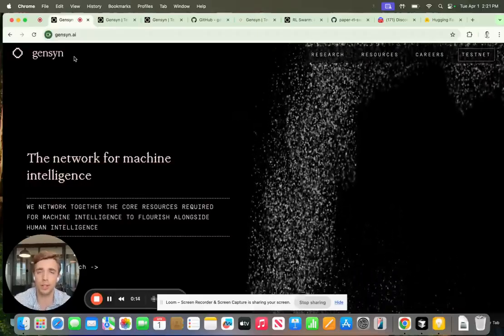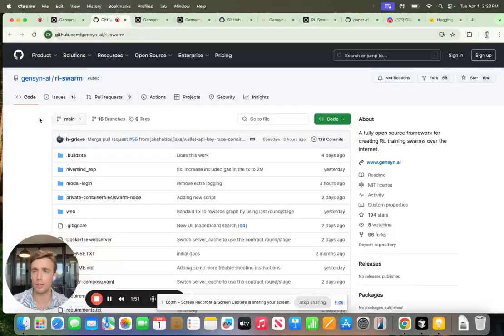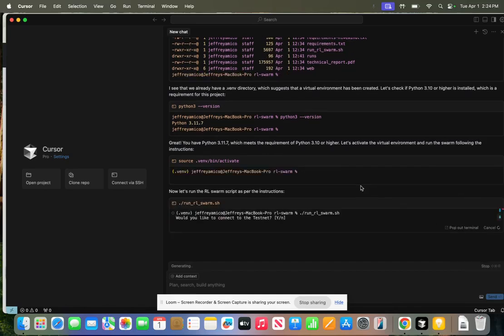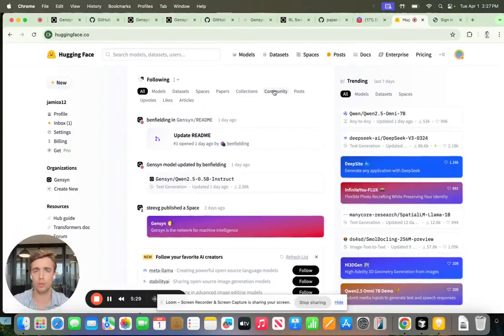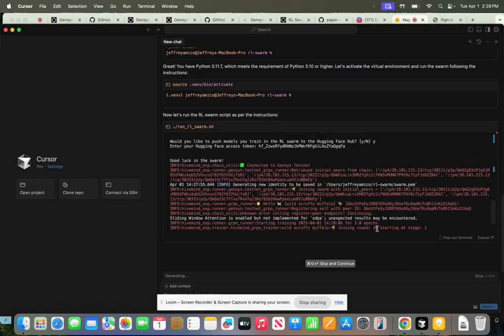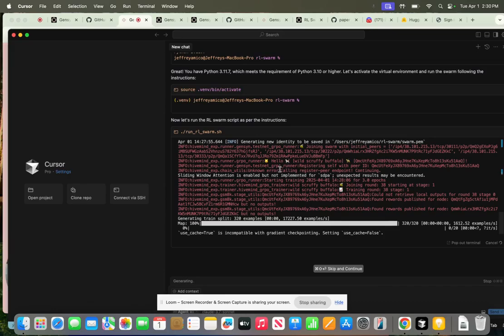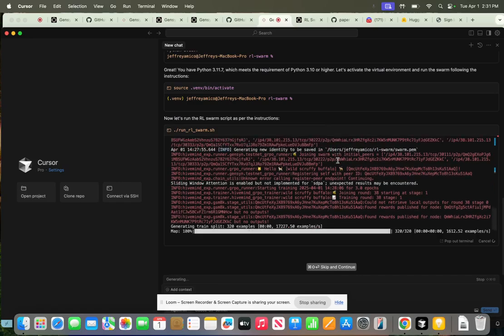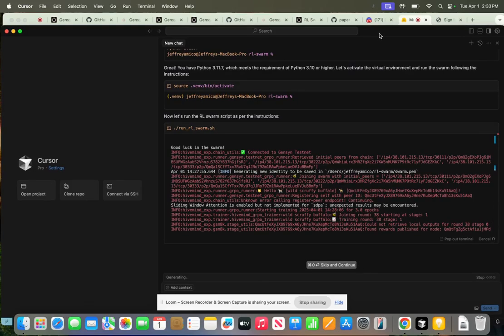gensyn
a gensyn ai test video from Jeff Amico, who is coo in gensyn